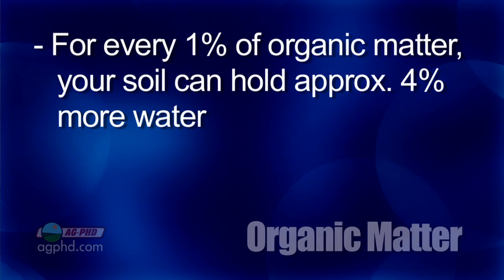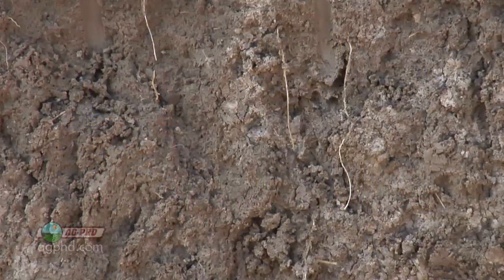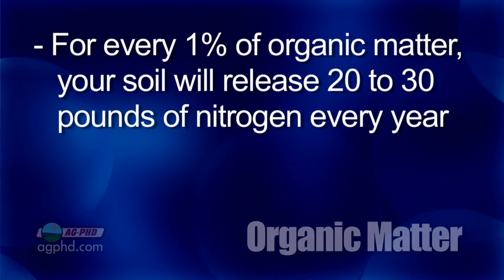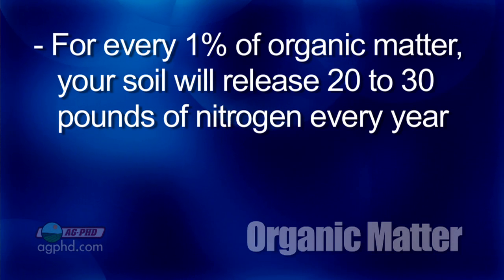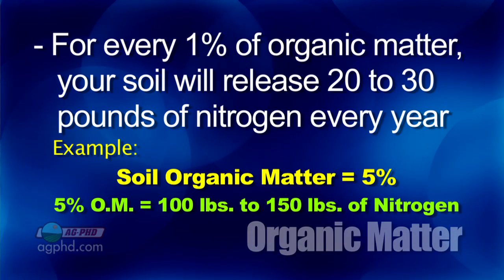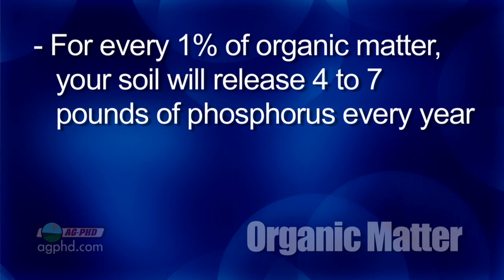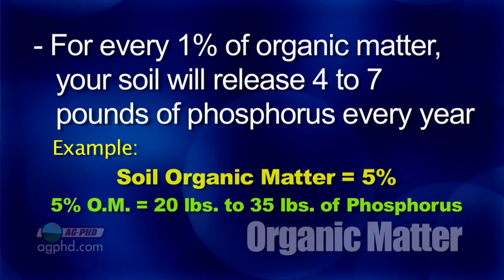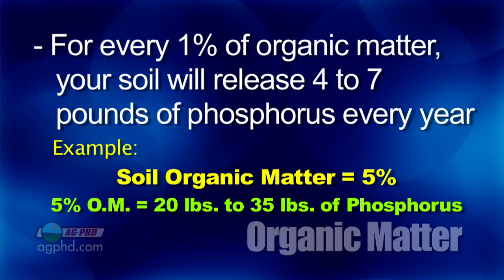Ag PhD Show #763 (Air Date 11/18/12)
On this weeks show, Brian & Darren discuss shelter belts, organic matter, continuous corn, and the Weed of the Week, Wild Cucumber.